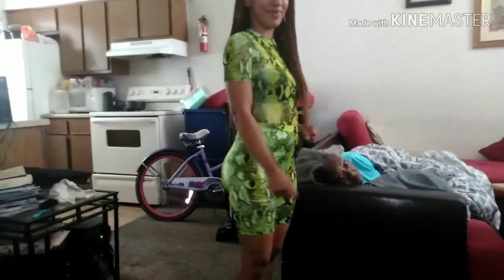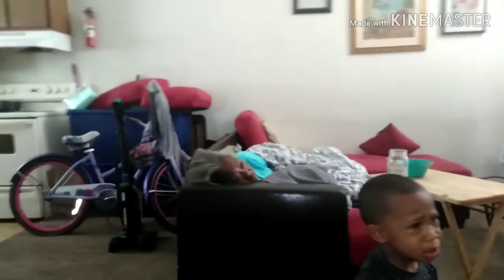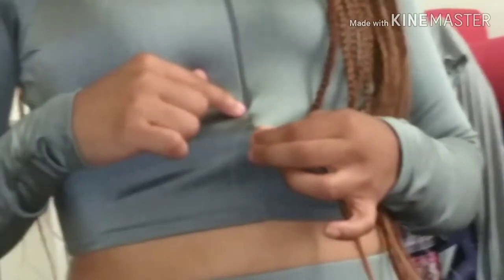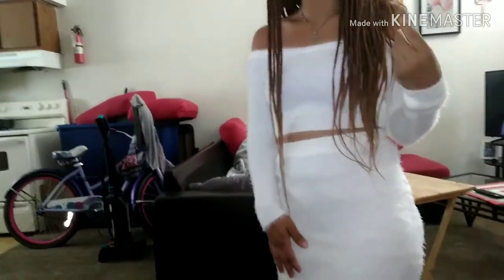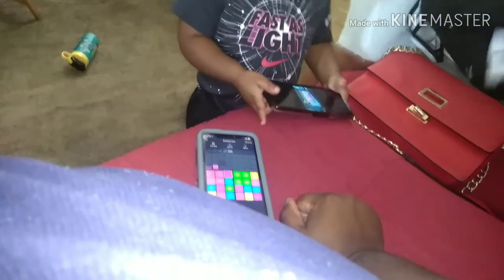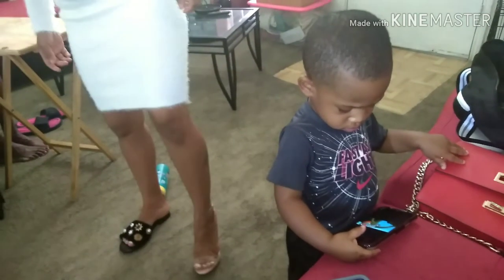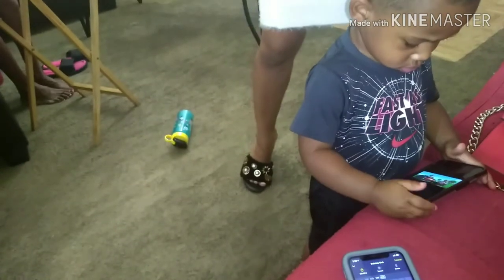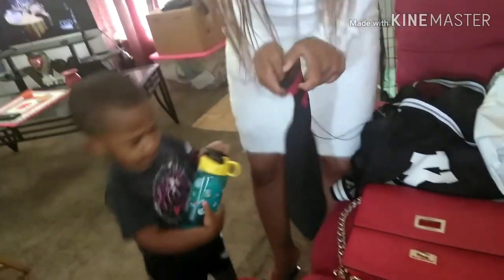Vlogging an impromptu Fashion Nova haul with special guest Sha!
Sha paid for these items with her own money.
Instagram seciliaj. _
Facebook Secilia Johnson